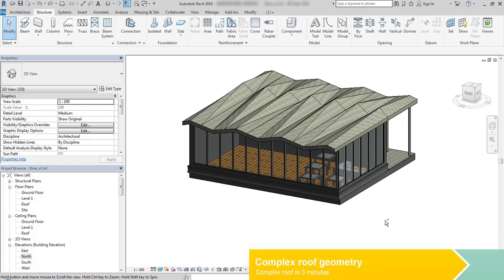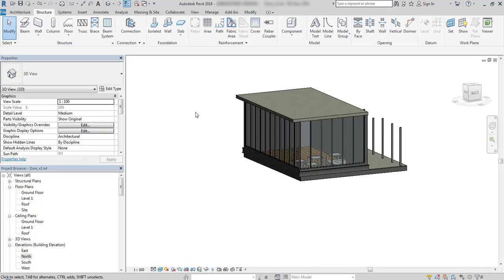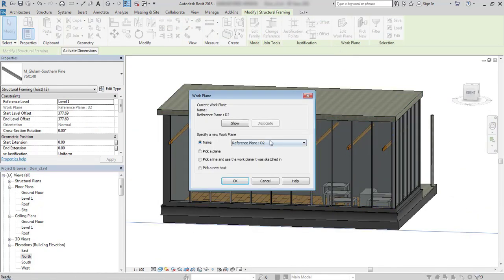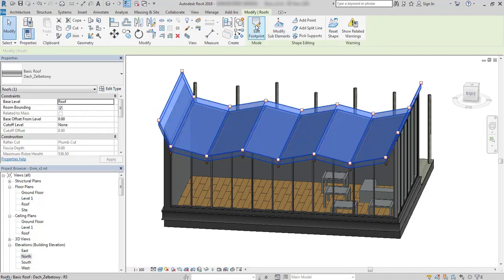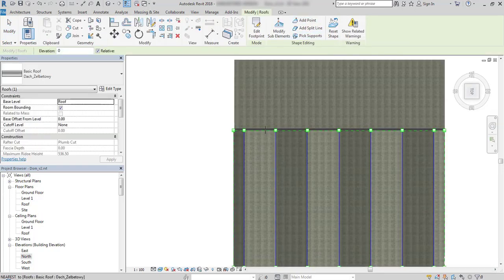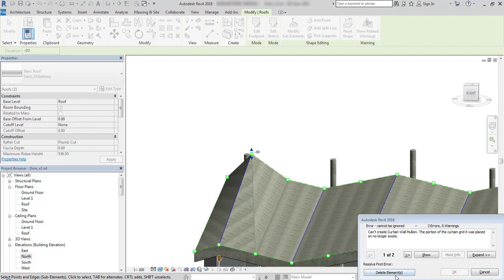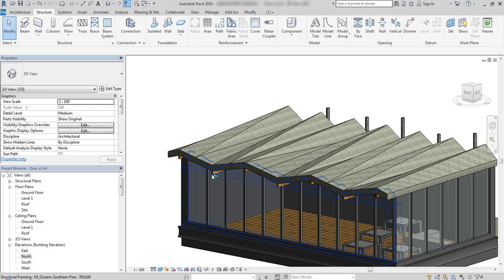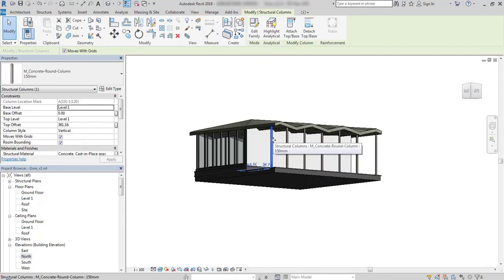Revit complex angular roof using slab modifications | revituni.com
How to use beams in the modeling process to 'break' the floor / roof. I will also use modify geoemtry tool in Revit.